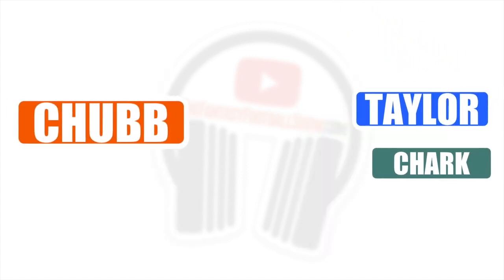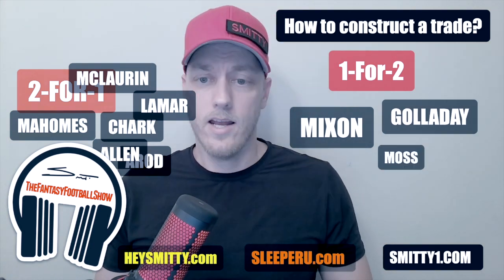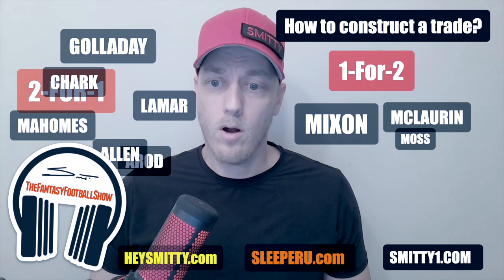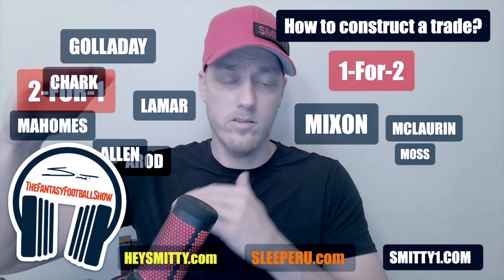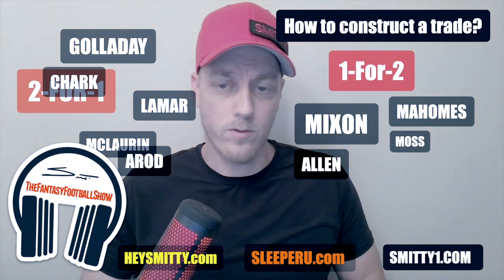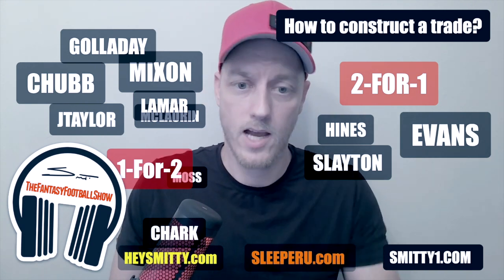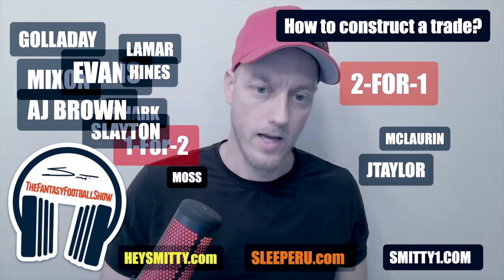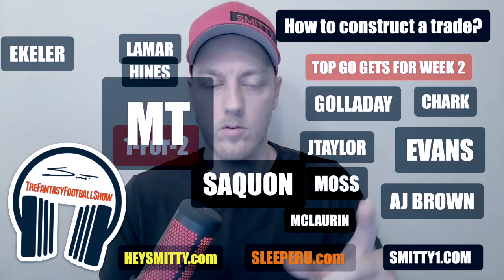How to trade away Joe Mixon, Nick Chubb or anyone?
How to trade in fantasy football heading into Week 2 fantasy football 2020

Want Bold Rankings? Go to SleeperU.com !!!